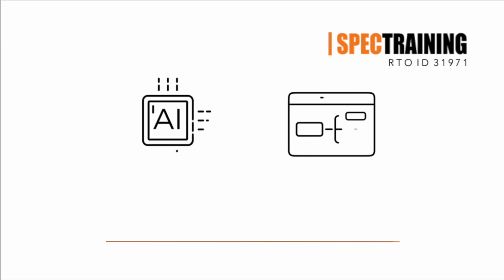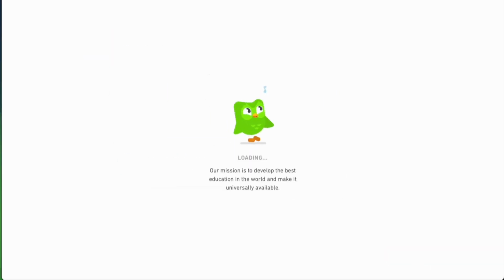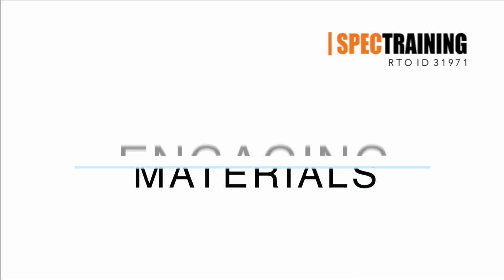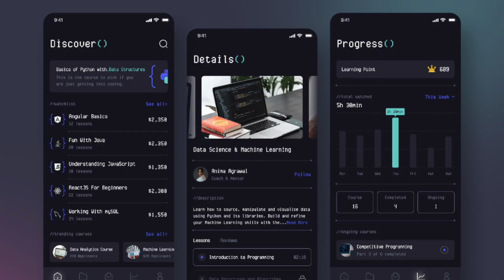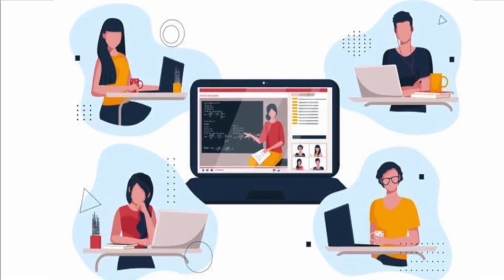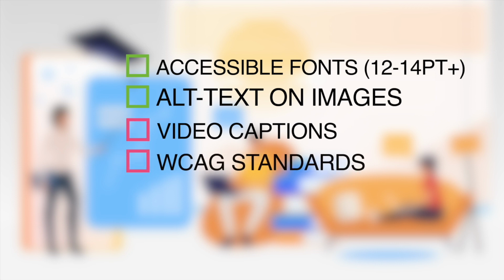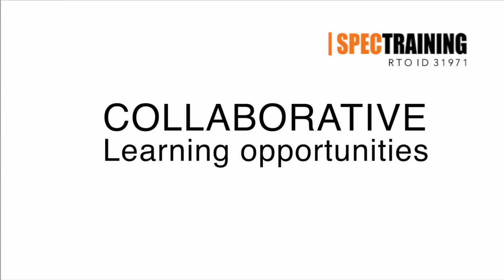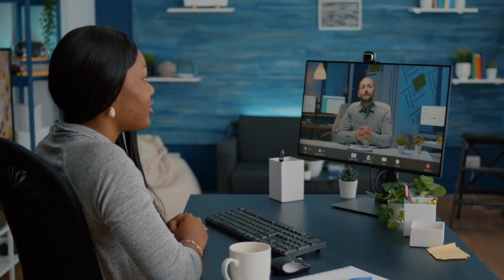TAEDEL511 Customising elearning resources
Learner Profiling and Needs Assessment:
Conduct surveys, interviews, or diagnostic assessments to understand the learners' backgrounds, skill levels, learning styles, and preferences. You can then use this information to tailor the content and delivery methods. For example, During the planning of a corporate eLearning program, the facilitator conducted a pre-training survey to identify employees' existing knowledge and skills in project management. The results helped in customising the training modules to focus more on advanced topics like risk management, which most participants were less familiar with.

Differentiated Instruction:
Offer multiple forms of content presentation like text, video AND audio to cater to different learning preferences such as visual, auditory, and kinesthetic. Additionally, you could provide varied learning activities, like group discussions, hands-on tasks, and individual research – for example, an online course on digital marketing offers content in different formats: video tutorials for visual learners, podcasts for auditory learners, and interactive assignments for kinesthetic learners, ensuring all learning preferences are catered to.

Adaptive Learning Technologies:
Use technology that adapts the learning path based on individual learner responses and progress. This can involve branching scenarios where learners choose different paths through content based on their interests or knowledge level. For example, An e-learning platform for language learning adjusts the difficulty level of exercises based on the learner's performance in previous lessons, providing more challenging tasks to advanced learners and revisiting basic concepts for beginners.

Flexible Pacing:
Allow learners to progress through courses at their own pace, with options for accelerating or spending more time on certain topics as needed. An online Advanced Diploma course allows students to choose between a 4-week intensive schedule or an 8-week standard schedule, enabling them to pace their studies according to their personal and professional commitments.

Interactive and Engaging Materials:
Incorporate interactive elements like quizzes, simulations, and gamified learning activities that make learning more engaging and allow for practical application of knowledge. For example, a mobile app for learning programming includes interactive coding challenges and gamified quizzes that offer instant feedback, making the learning process more engaging and practical.

Personalised Feedback and Support:
Provide timely, personalised feedback on assignments and assessments. Offer one-on-one support sessions or mentoring for learners who need additional help. For instance, In an online course on creative writing, instructors provide personalised feedback on each assignment submission, and students struggling with certain concepts are offered additional one-on-one video coaching and writing samples.

Accessible Design:
Ensure all learning materials are accessible, including to those with disabilities. This means using accessible fonts, providing alt text for images, ensuring video content has captions, and adhering to web accessibility standards.

Collaborative Learning Opportunities:
Facilitate group activities, discussions, and peer-to-peer learning opportunities to encourage interaction and collaborative learning, catering to social learners.

Real-World Application and Contextualisation:
Relate learning materials to real-world scenarios relevant to the learners' experiences and professional backgrounds. This enhances relevance and aids in the practical application of knowledge.

Continuous Feedback Loop:
Regularly collect feedback from learners about the course content and structure. Use this feedback to make ongoing adjustments to the session plans and learning resources. For example, an online art class regularly collects feedback through surveys after each module, allowing the instructor to adjust future sessions by incorporating more demonstrations as requested by the learners.

Microlearning:
Break down complex concepts into smaller, bite-sized learning units. This approach can help manage cognitive load and is particularly effective for complex or dense subjects. For example, An online course on data science breaks down complex algorithms into short, 5-minute videos, making it easier for learners to grasp and retain complex information in manageable chunks.

Multimodal Content Delivery:
Combine various modes of delivery, like live virtual classes, self-paced online modules, and interactive forums, to provide a varied and comprehensive learning experience. For example, A professional development program for teachers combines live webinars, recorded lectures, and interactive discussion boards, providing a diverse range of learning experiences to accommodate different learning needs and schedules.